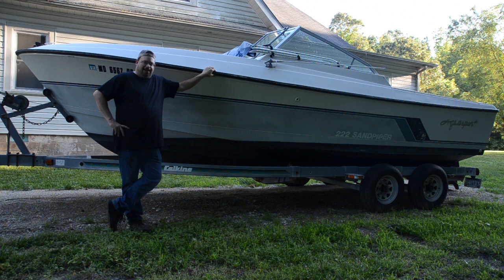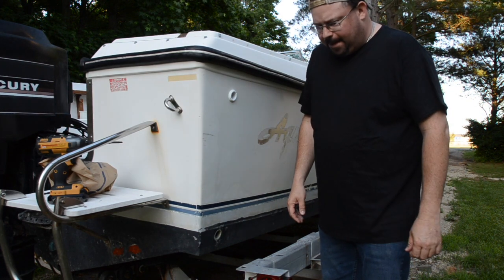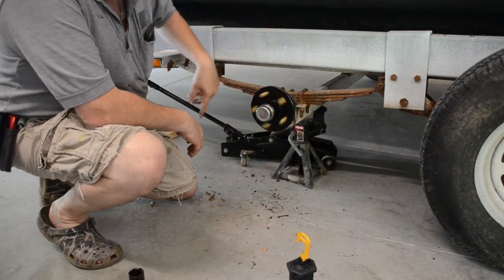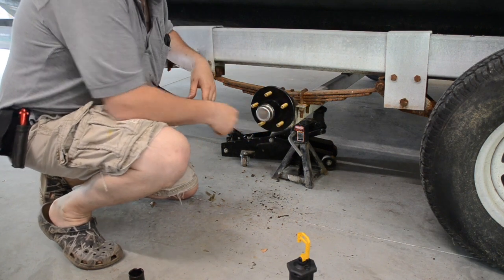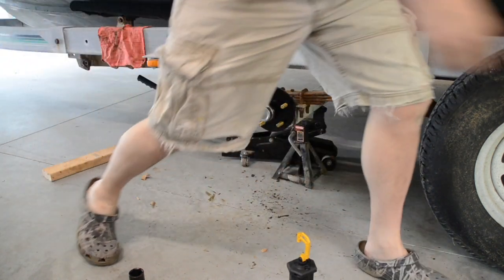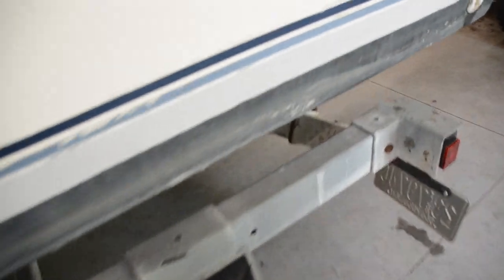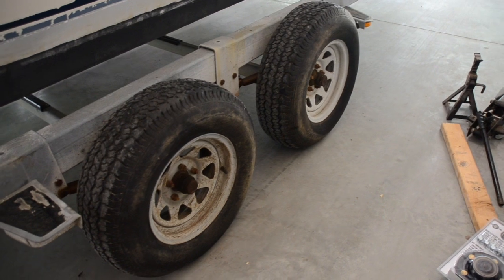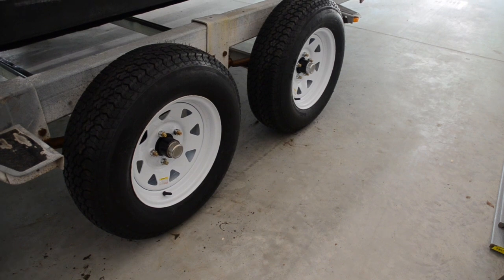AQUASPORT REPAIRS! WHEEL BEARINGS! WIRING REPAIR! SCUPPER REPLACEMENT! PART 1!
FIXING THE BUSTED SCUPPER ON THE AQUASPORT. CHECKING THE WHEELS AND TIRES, BEARINGS. FIXING SOME WIRING. JUST GOING OVER THE UNIT TO GET IT IN THE WATER. PART 2 COMING SOON!